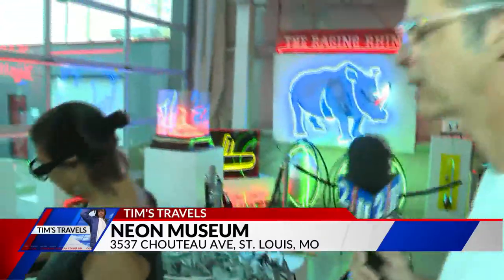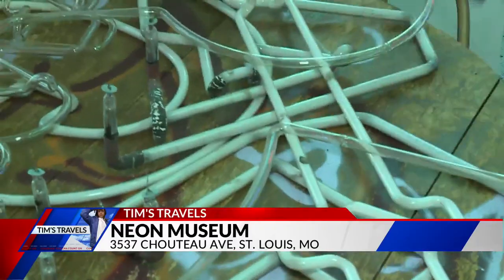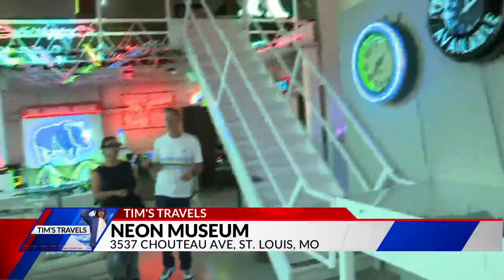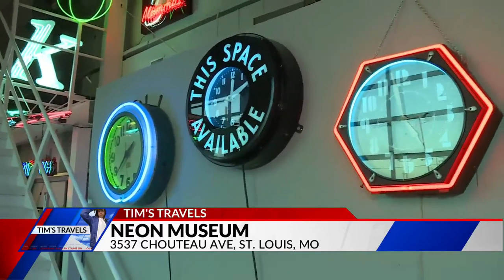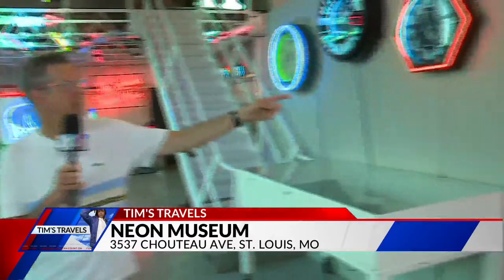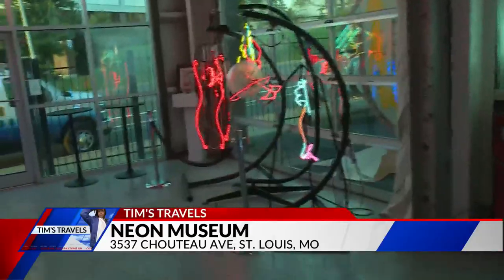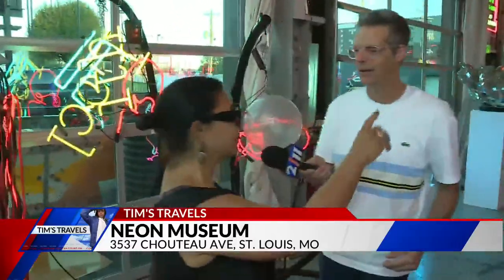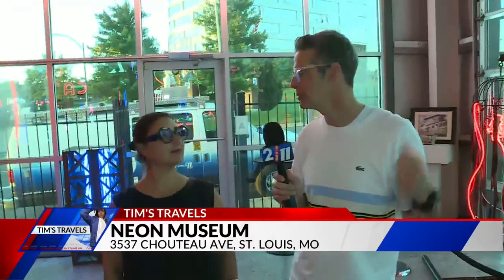Tim's Travels: Neon Museum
Tim Ezell travels to the Neon Museum, located at 3537 Chouteau Avenue in the Midtown neighborhood. While at the museum, Ezell spoke with founder Deborah Katon and explored some of the different spectacles in the museum.